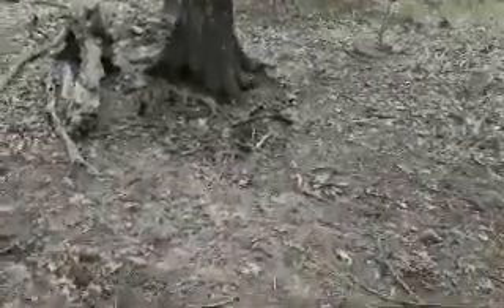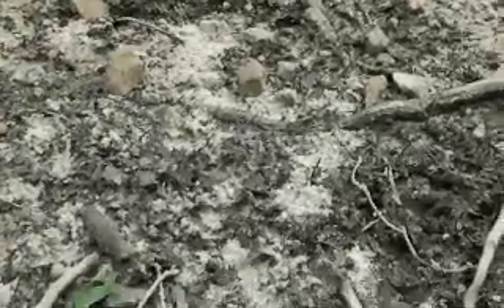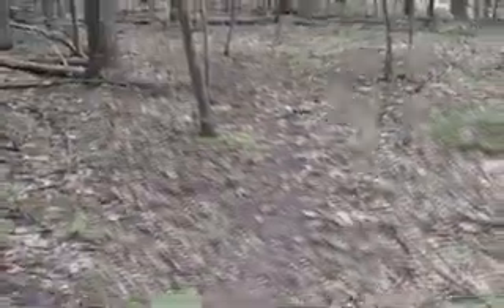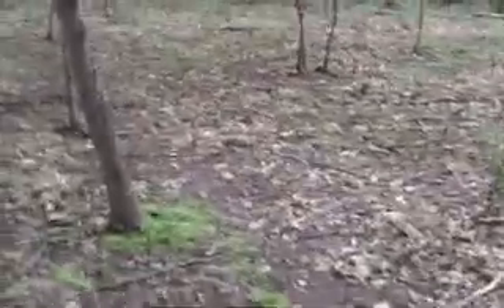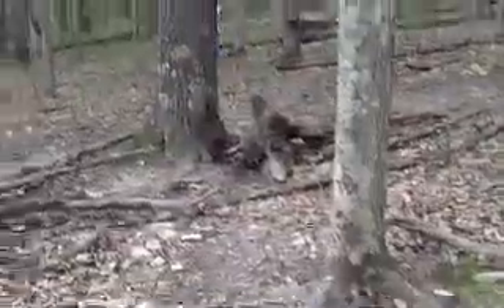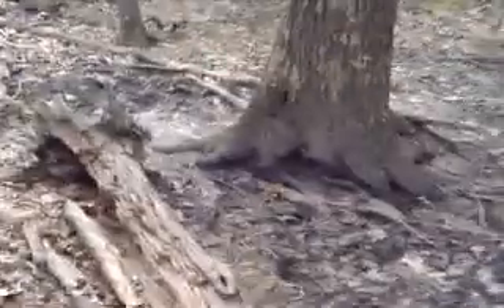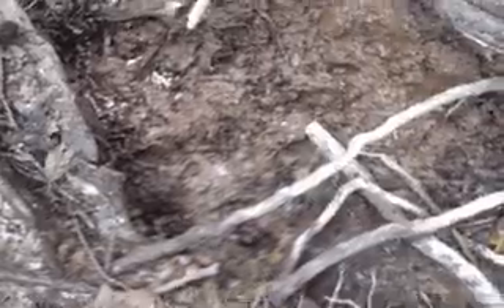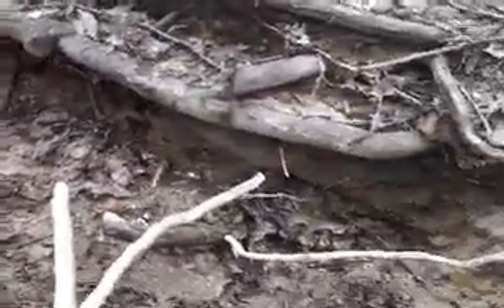Lucky Buck Trail Cam Check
I apologize for this video.  The quality isn't that good due to trying another video editing software.  This is Monday, July 25, 2011 and Jerod and I are going to check out our trail cams.  In the video when we are going to Jerod's site, you will see a date of July 15, 2011 text, that is in the wrong place, it was suppose to be on the picture from my trail cam where I am squatted down putting out Lucky Buck!!